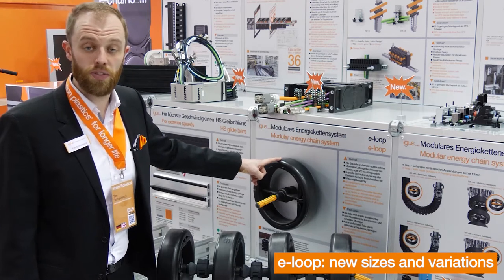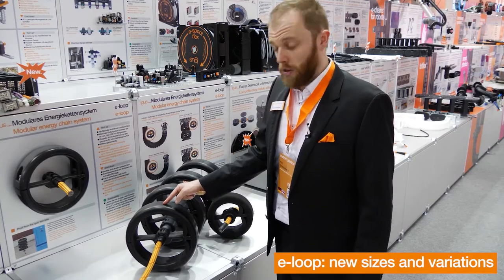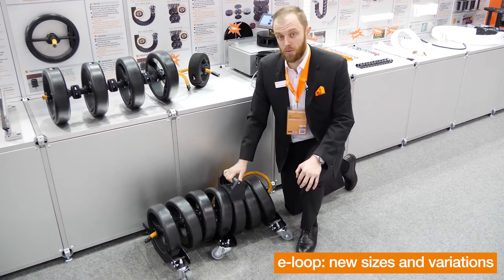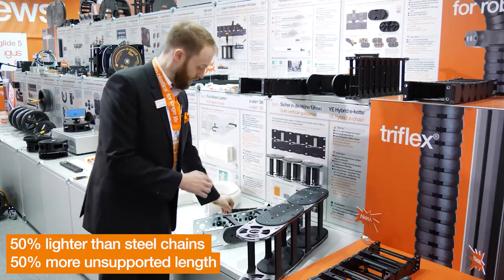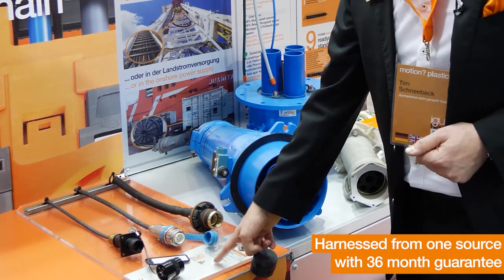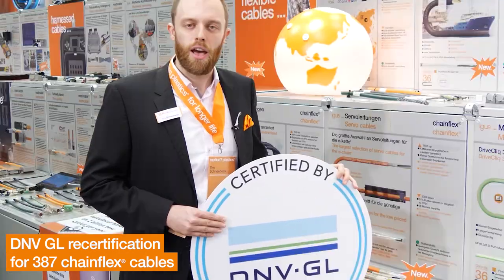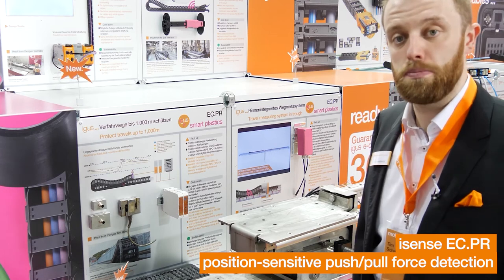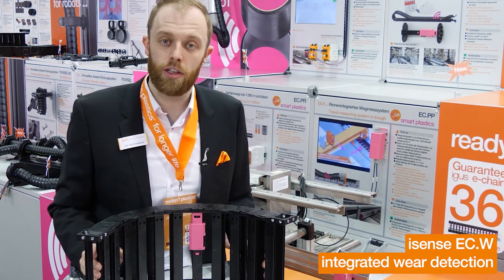Our top innovations for the offshore industry 2020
In this video Tim Schneebeck, industry manager for the offshore industry, explains the top 8 highlights 2020 in the 3-minute video!

They are already in use in numerous offshore applications and have proven themselves: Energy Chain Systems from igus defy the most adverse environmental influences. In wind power plants, drilling ships or oil rigs, they ensure reliable energy supply. Whether in highly dynamic pipe handling applications or for energy supply at the cantilever, igus E-Chains® offer a safe, light and maintenance-free solution. Thanks to our engineering team and thanks to DNV/GL and NEK certified chainflex cables, we also offer ready-to-connect complete systems, specially tailored to the requirements of the industry. This is why the world's largest companies in the oil, gas and offshore industry trust us.

Tech up, cost down: this is the goal of new types of e-chains, new cables, new isense measuring and monitoring systems, specially designed for the needs of the offshore, oil and gas industry.

You can find more information on these and further product innovations at our 400m2 trade show stand. You can either explore it virtually on your own or together with our industry expert. Make an appointment now for a guided virtual tour with individual consultation

Get in touch:
Tim Schneebeck